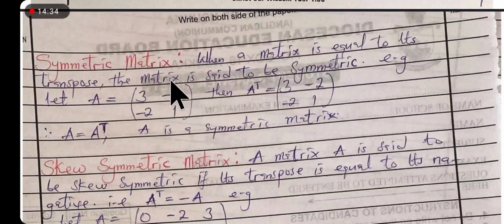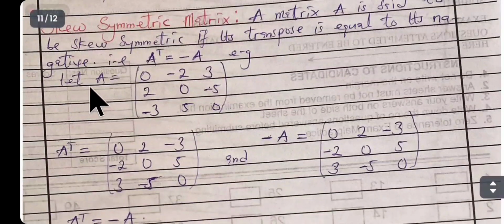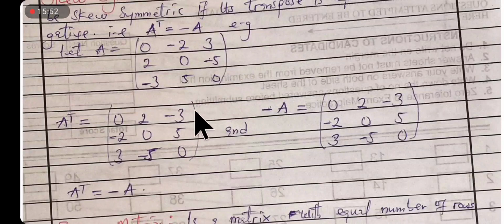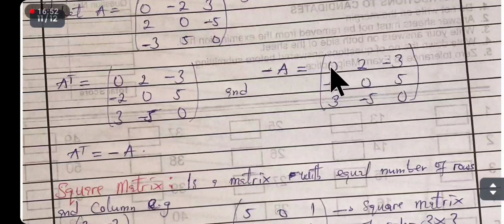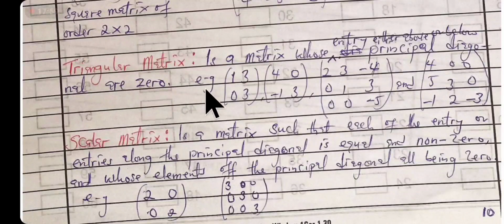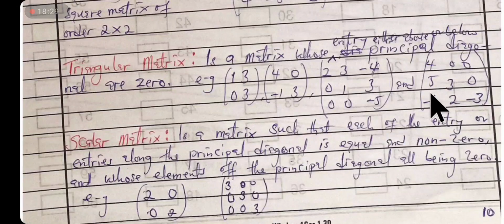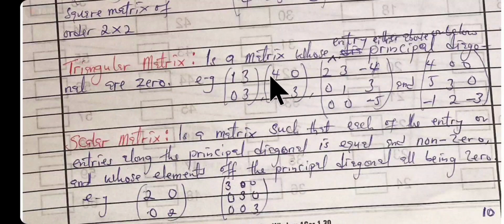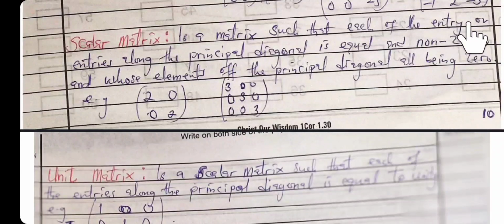Symmetric Matrix by Kenneth Michael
symmetric Matrix
skew symmetric Matrix
unit matrix
square matrix
triangular matrix
null matrix
scalar matrix